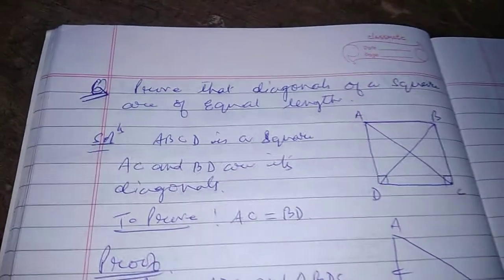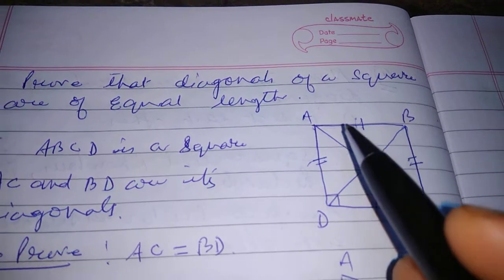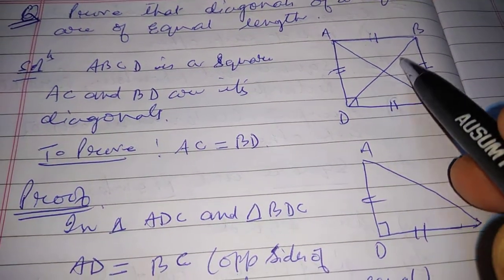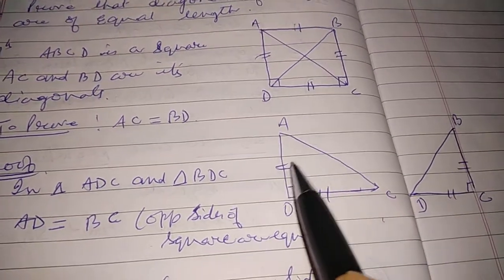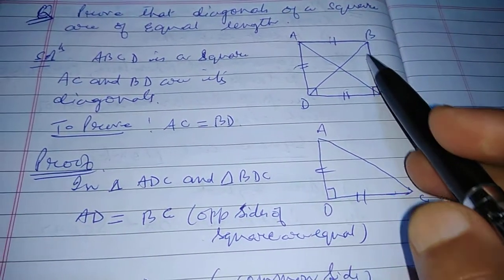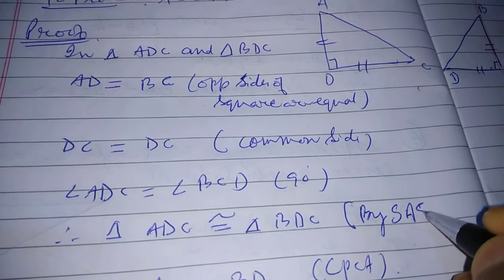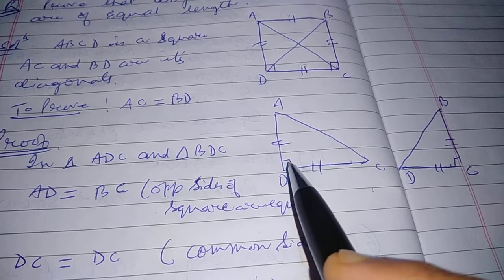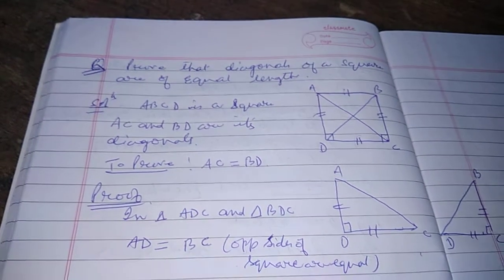Understanding quadrilateral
Diagonals of square r equal